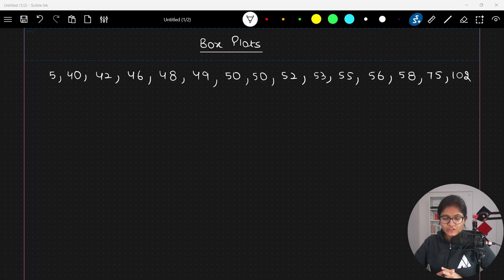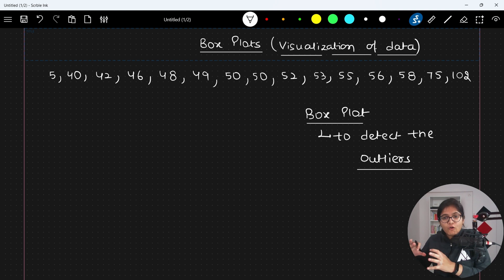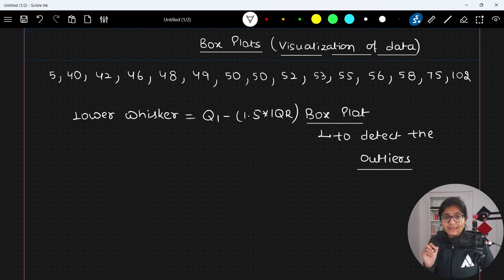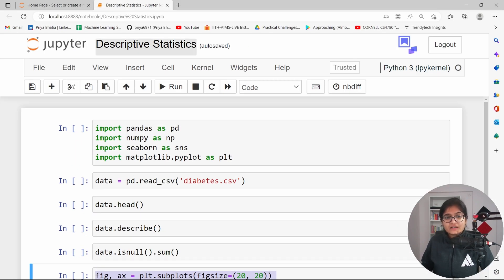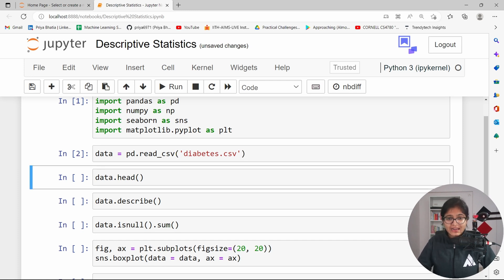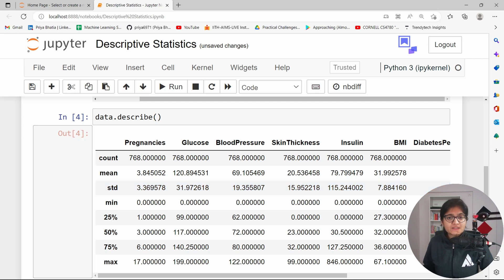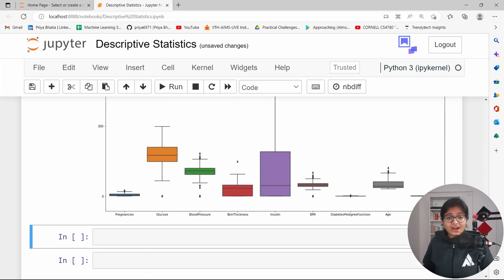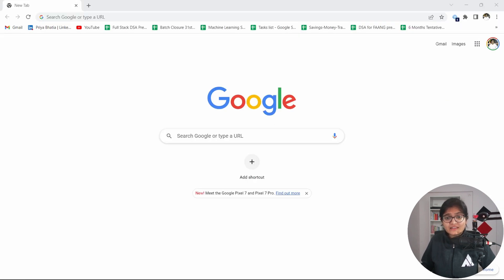Box Plot: Outlier Detection with its implementation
In this video, we will talk about the visualization tools in statistics, including scattering plots, bar plots, histograms, and box plots. We will discuss in detail the logical understanding of how a box plot is created and how it is helpful in detecting outliers with its implementation.

Data Science
Podcasts